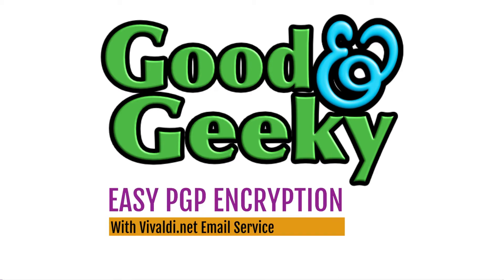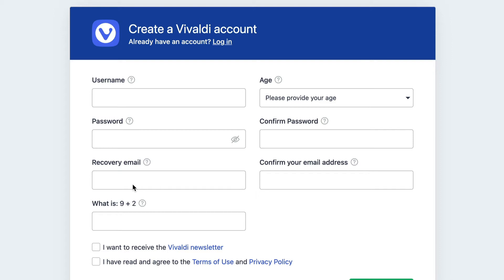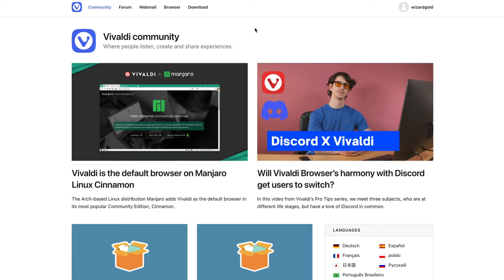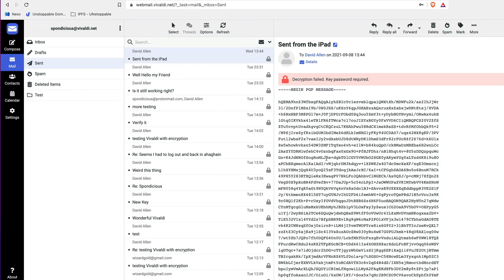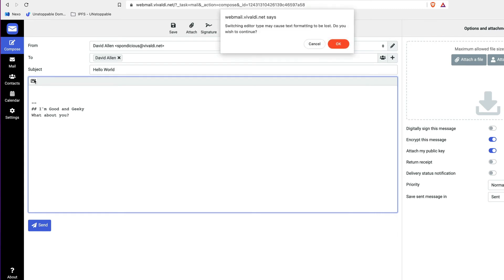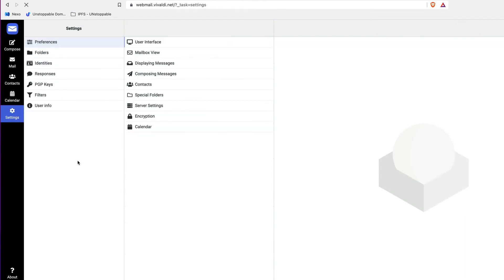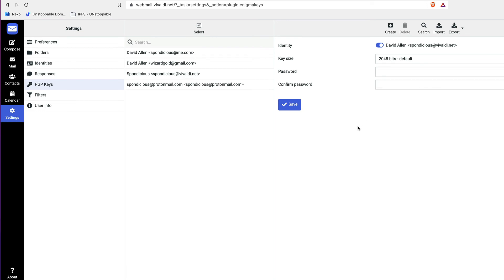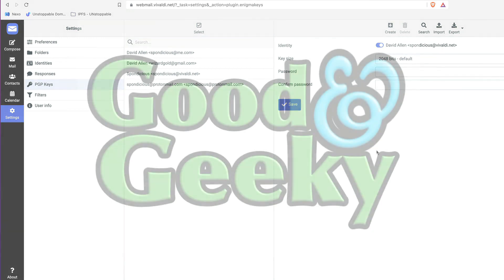Good and Geeky - Vivaldi PGP EMail Encryption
Vivaldi PGP email encryption is perfect for new users of PGP email encryption. It’s easy to open an account at Vivaldi.net. it’s also free to open an account. To use it you need to put a telephone number in. This takes away some of the anonymity which you might like to use with your email security. It also means you can only set up as many accounts as you have phone numbers.

Open up the Vivaldi webmail and go to the settings and PGP keys create a new PGP key for yourself. This will give you the private key and the public key needed for you to send and receive emails using PGP encryption. You don’t get as many settings and possibilities to work with the PGP keys as you would get with the GPG Keychain, which is what I use with the email client Mailmate. You don’t get the opportunity to sign keys for instance. You do get all the basics you need to send and receive encrypted email so if you’re a new user it’s just perfect.

I compare this service with Protonmail. Proton may lose easily use and you can send encrypted mails to non-proton mail users by using a password for the receiver to used to decrypt the email. You don’t get this with Vivaldi encrypted emails but with Vivaldi you can bring in public keys sent to you by your friends. This makes it easier to send PGP encrypted emails back to them. With Proton mail you would have two expect them to also use ProtonMail or for them to have their own setup of PGP encryption.

Good and Geeky highly recommends the use of this web-based encryption with PGP service from Vivaldi. I’ve also been using the Vivaldi browser, which I think is quite impressive. It might even encourage me to change from the Brave Browser which I have been using lately.